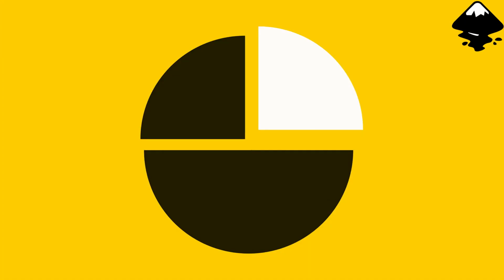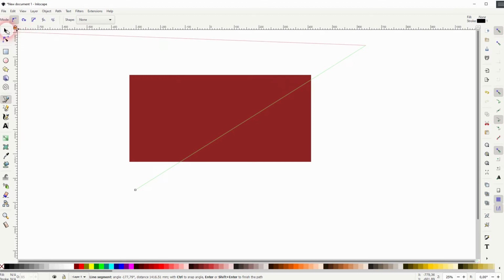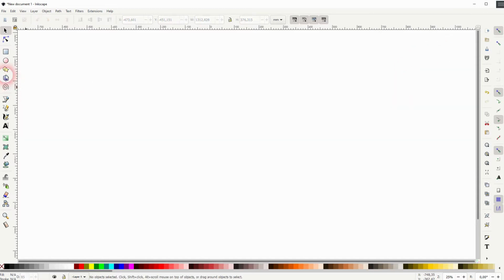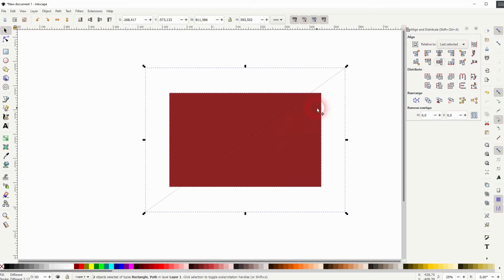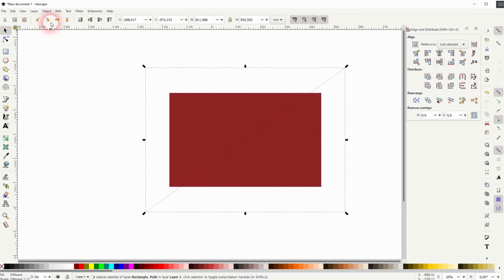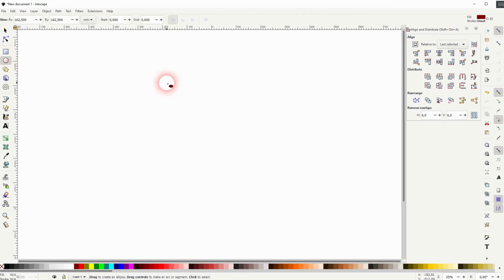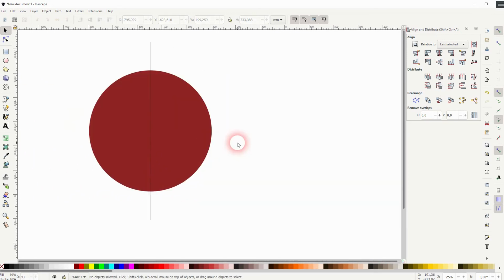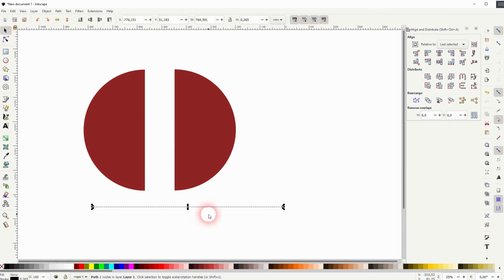How to split objects in Inkscape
In this tutorial I'll show you how to split objects in Inkscape.